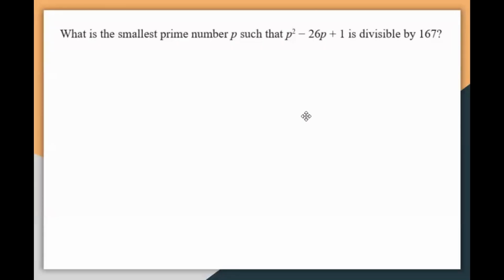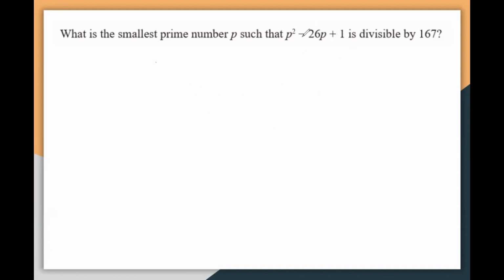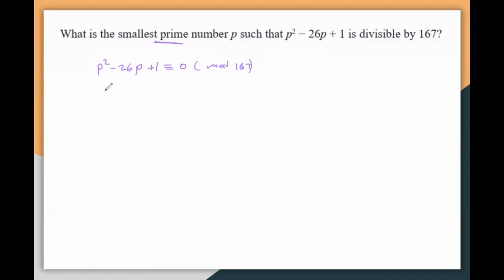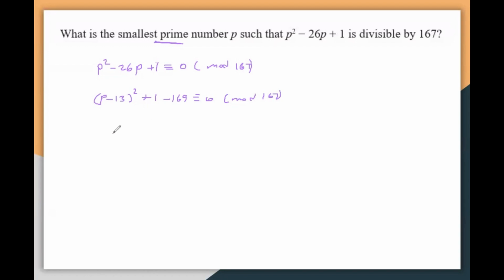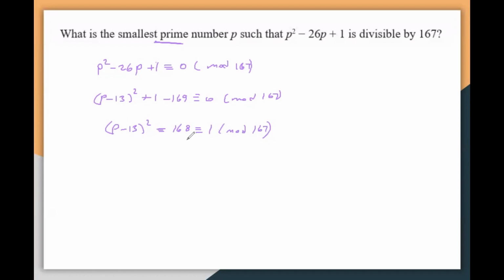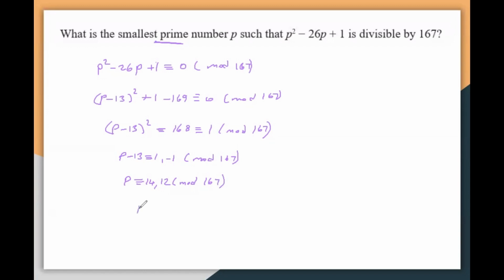2023 MATHCOUNTS National Sprint Round #26, modular arithmetic